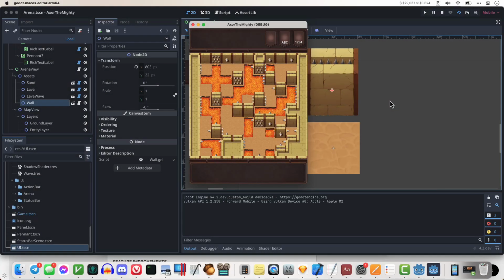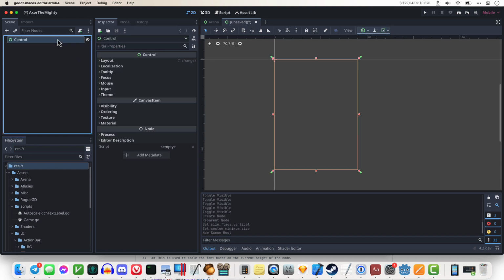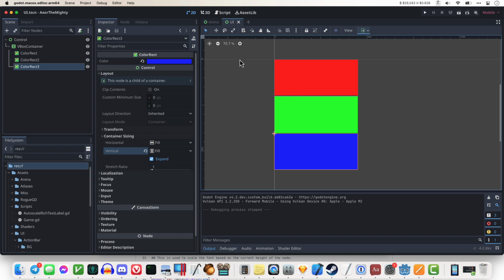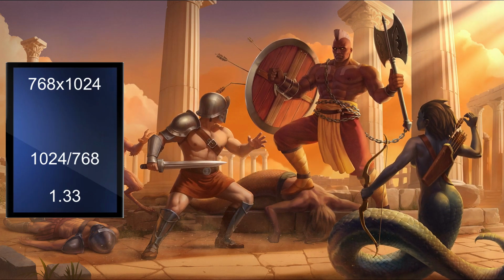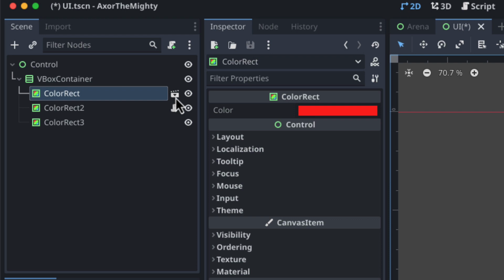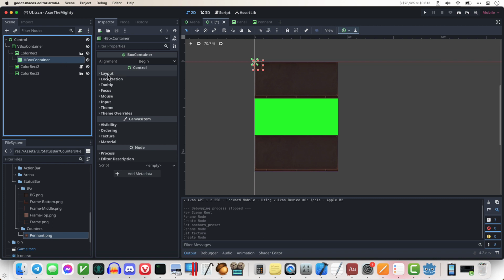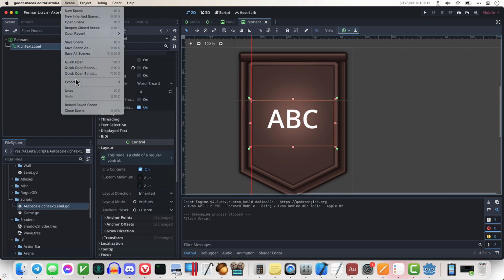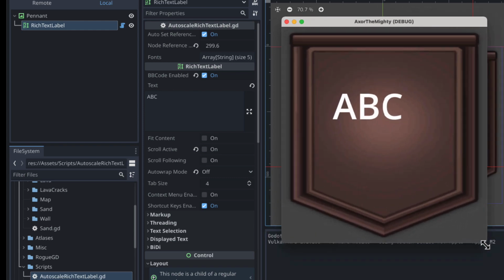Dynamic UI Layout - Axor Devlog - Week2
Week 2 progress rebuilding Axor the Mighty in Godot • Working with Godot UI nodes • Calculating tilemap view dimensions • Scaling RichTextLabel nodes